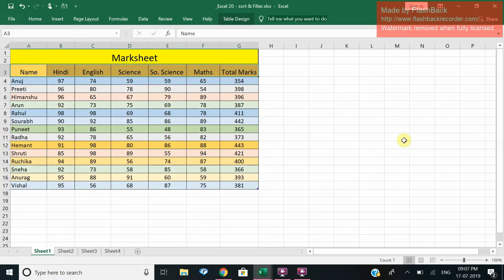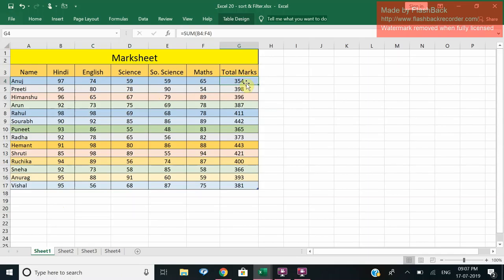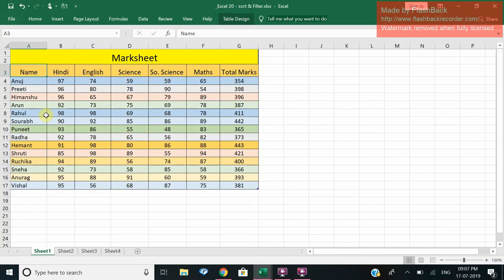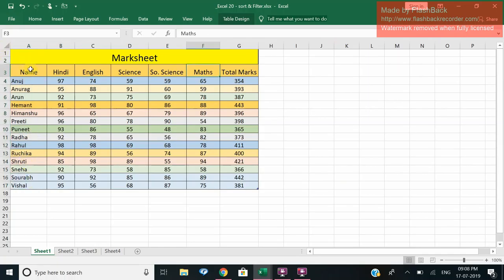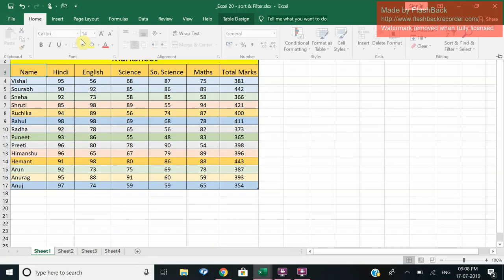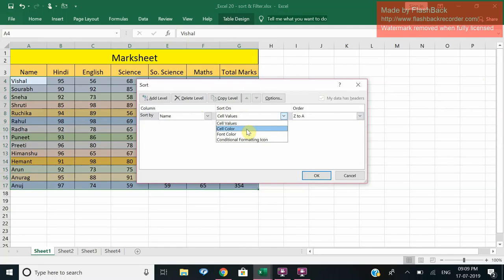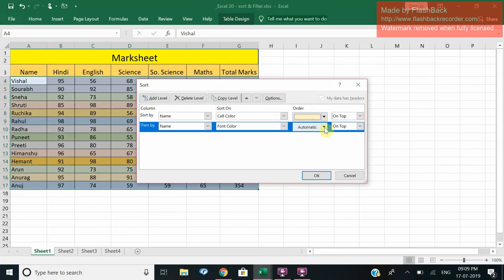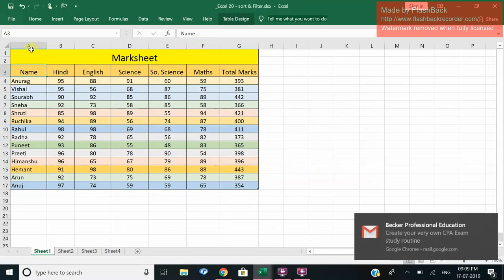HOW DO WE SORT DATA IN EXCEL ON VARIOUS CRITERIA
EDUCATIONAL VIDEOS BY CA GUNJIT KAUR Excel for professionals